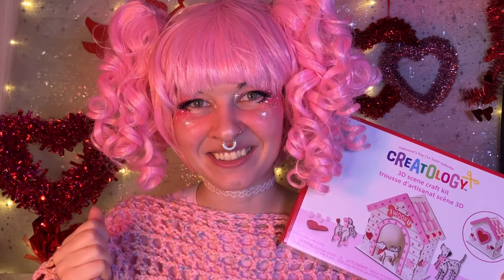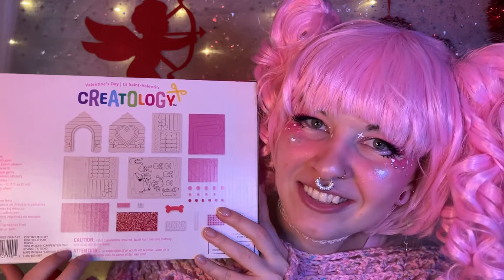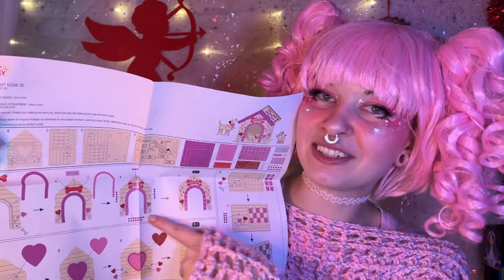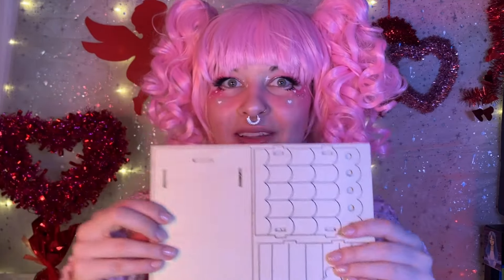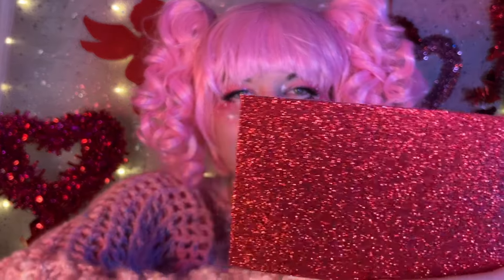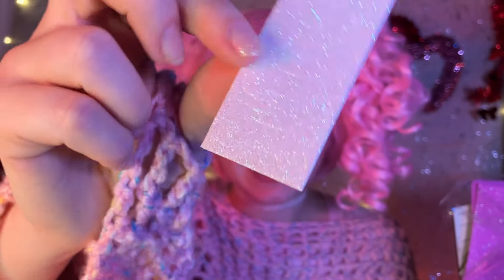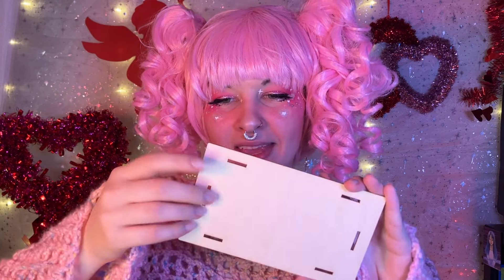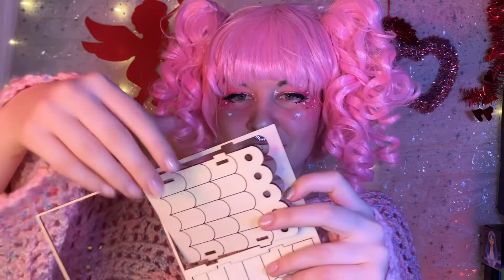I WOOF U 💘 1 Hour Valentine’s Day ASMR Craft! 💌 Soft Spoken for Sleep and Relaxation